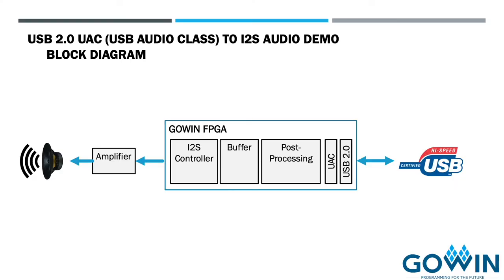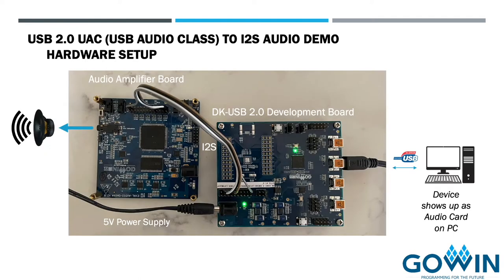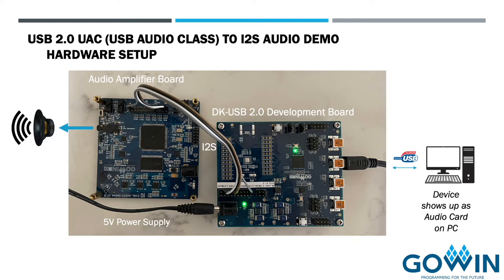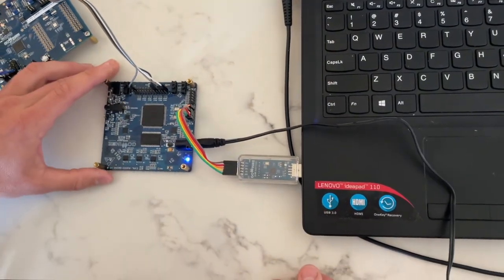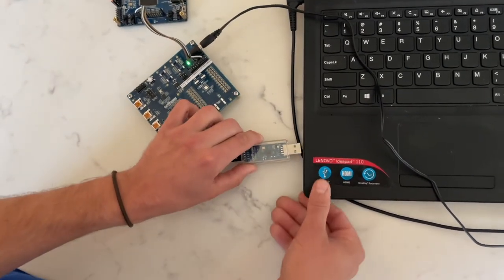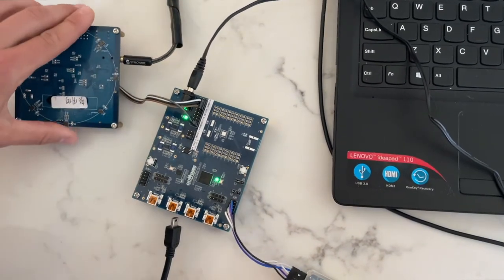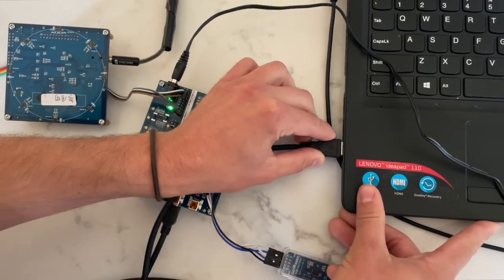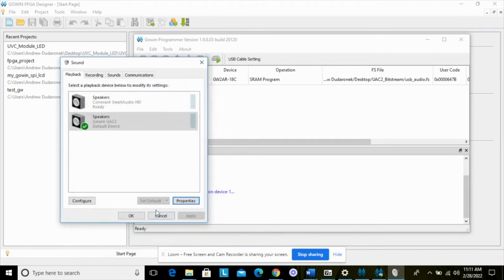USB Audio Demo Video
In this demo, a GOWIN FPGA along with the USB 2.0 PHY device controller and a UAC link layer to take audio data from a USB host such as a PC and send that data to the USB device  in this case we use GOWIN FPGA convert it to an audio interface i2s and drive it by an external amplifier which is then passed to a speaker.